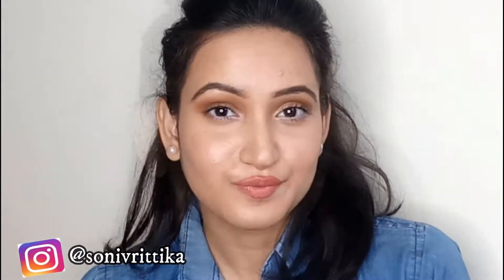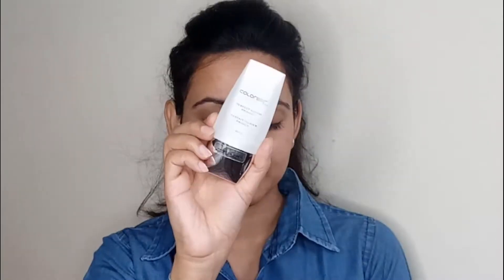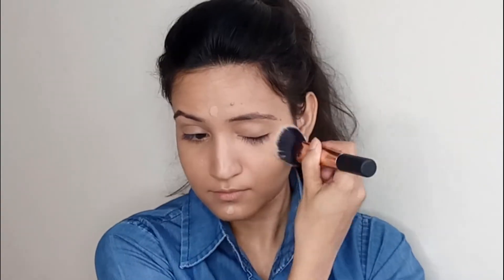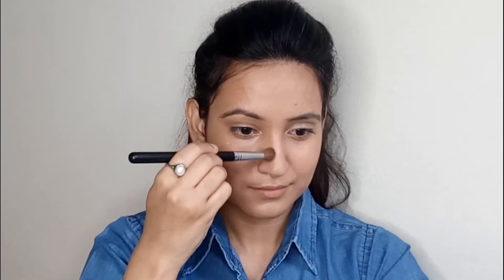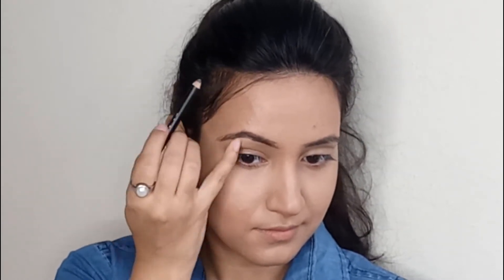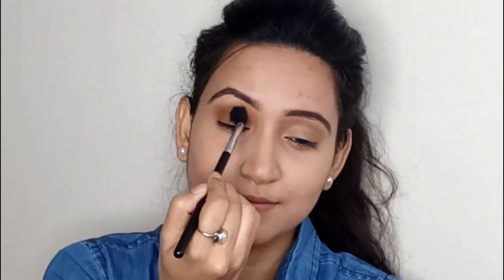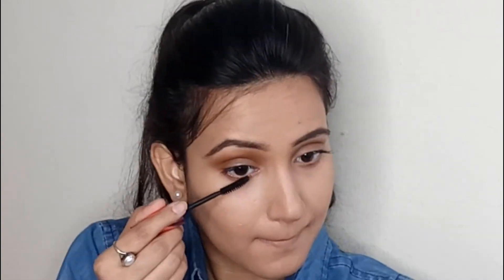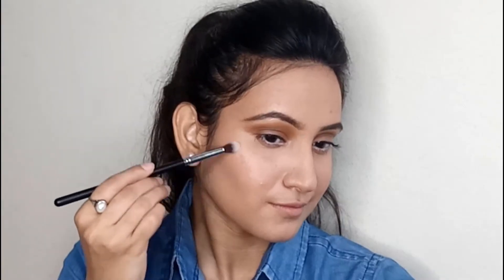Easy Quick Office Makeup Look | Vrittika Soni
Hey Guys !!!

We are always in a hurry to leave for work in the morning. Here I am to share a simple and quick office makeup look. If you want to learn how to create a quick and easy office makeup look which will turn heads, watch this video. I hope you enjoyed watching this too.

Colorbar : Perfect Match Primer
Maybelline : Fit Me Matte + Poreless Liquid Foundation - 310 Sun Beige
Milani : Conceal + Perfect Longwear Liquid Concealer - Pure Beige
Wet N Wild : Megaglo Contouring Palette - Caramel Toffee
Maybelline : Fashion Brow Pencil
Wet N Wild : Color Icon Eyeshadow 10 Pan Palette - Stop Playing Safe
Maybelline  : Hyper Curl Mascara
Deborah Milano : White Kajal - 117
Lakme : Absolute Illuminating Blush Shimmer Brick
Maybelline : Face Studio Master Chrome Highlighter - Molten Gold
Nykaa : Lips Don't Lie! Line & Fill Lip Liner - Head Over Heels 09
Nykaa : So Creme! Creamy Matte Lipstick - Wakeup Makeup

Love you